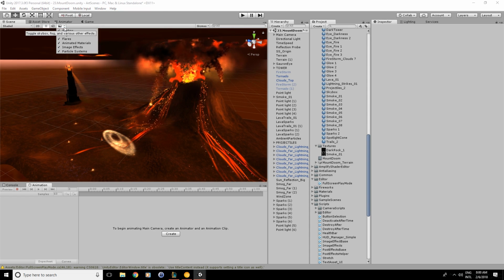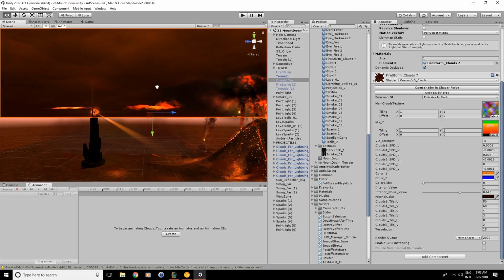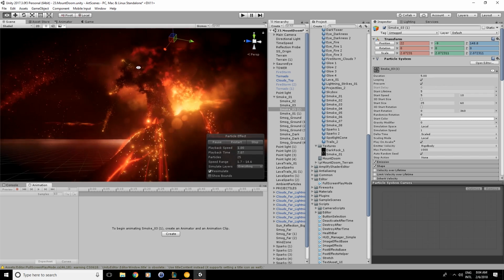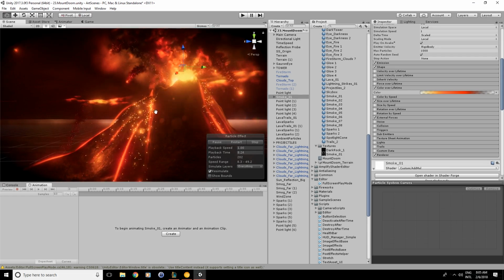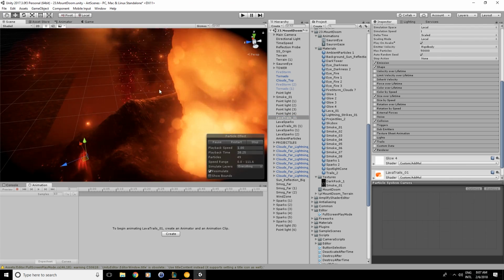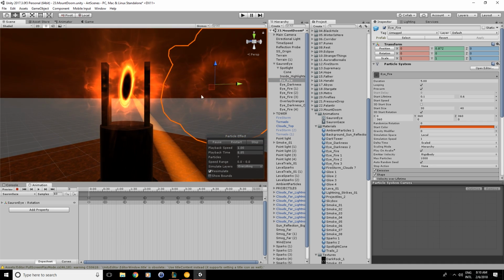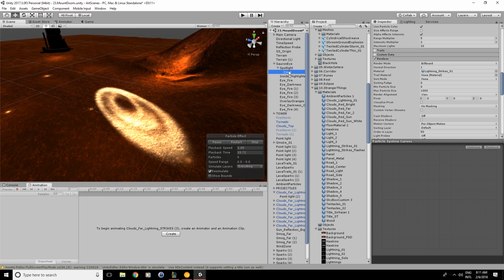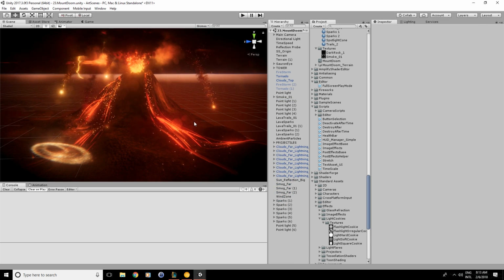Unity VFX Breakdown - 01 - Mount Doom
Short breakdown of my latest VFX Art Scene: Mount Doom. As a lot of you asked me to explain how I made it, I decided to make a quick video about it. Basically, it's really just a bunch of particles everywhere.

I always reply to (almost) all the comments I receive. :)